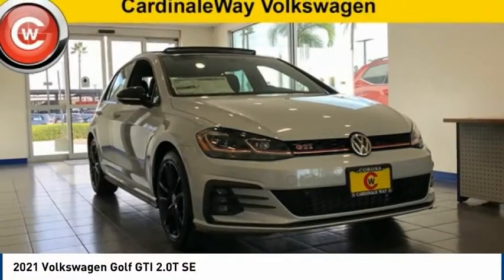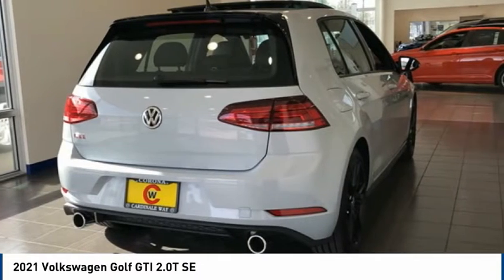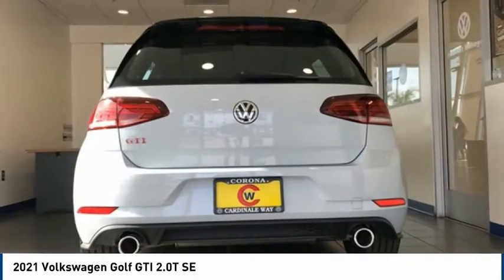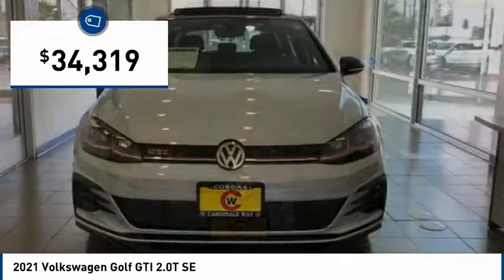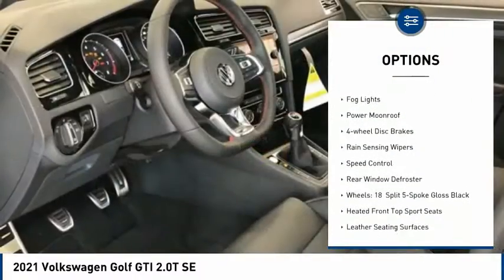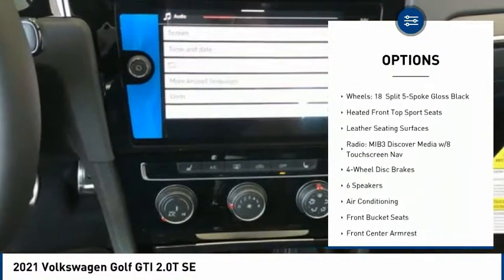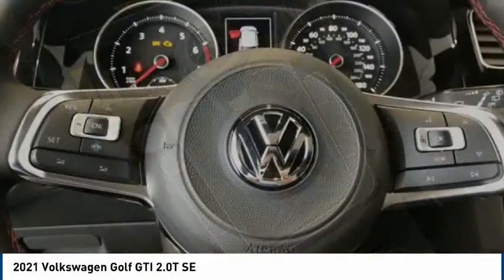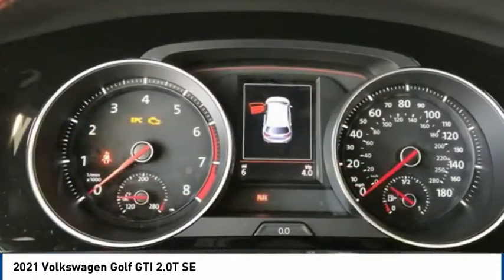2021 Volkswagen Golf GTI 2.0T SE FOR SALE in Corona, CA V9819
Stop in today for a test drive of this N 2021 Volkswagen Golf GTI

CardinaleWay Volkswagen
2603 Wardlow Road

2021 Volkswagen Golf GTI 2.0T SE FWD 6-Speed Manual 2.0L TSI DOHC  Recent Arrival! 23/30 City/Highway MPG     Vehicle price and availability are subject to change without notice.